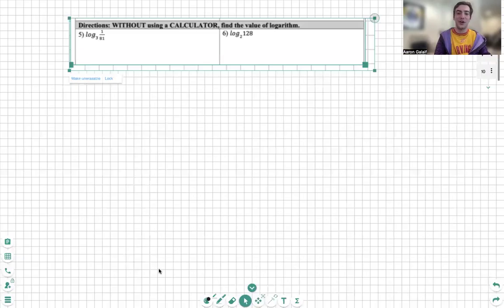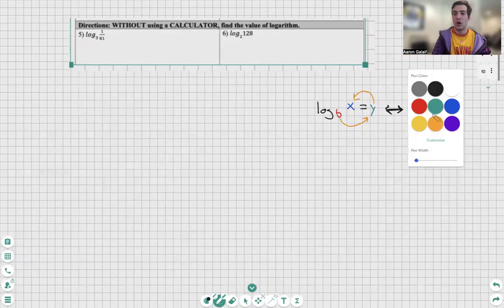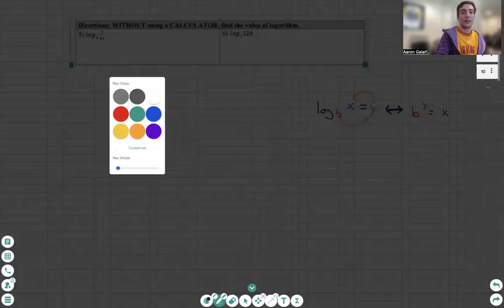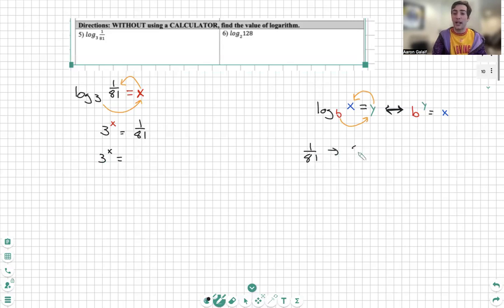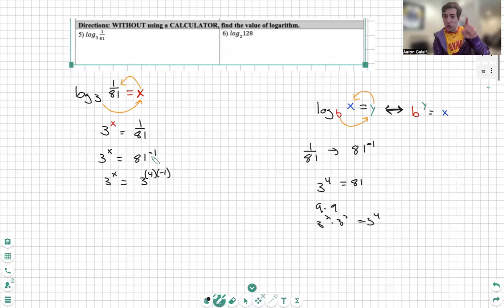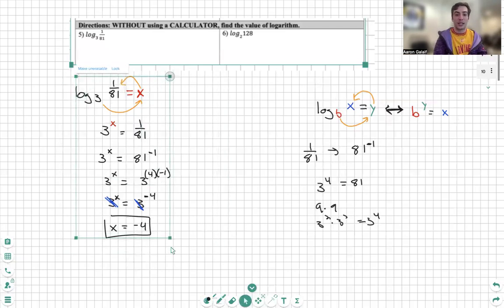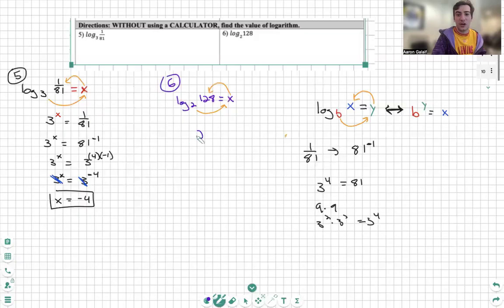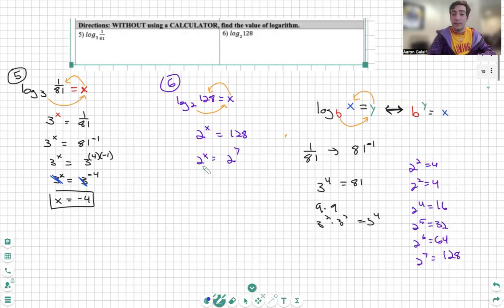Math Pre-Calculus: Evaluate Logarithms Without a Calculator (Log Help)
In this video, we’ll show you how to evaluate logarithms without using a calculator. By converting logarithms into exponent form using the snail method, we simplify the process and make solving these equations manageable. You’ll also learn how to adjust bases to match, allowing you to cancel terms and focus on solving for the exponents.

This step-by-step guide will help you build a solid foundation for understanding and solving logarithmic equations confidently—no calculator required!

✨ What you’ll learn:
✅ How to rewrite logs as exponents with the snail method
✅ Techniques for matching and simplifying bases
✅ Practical examples to reinforce these skills